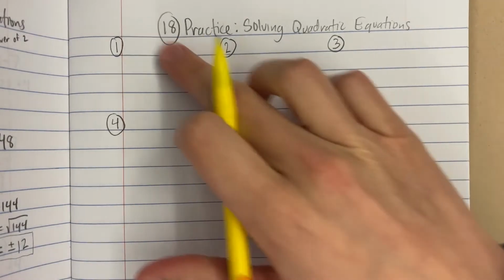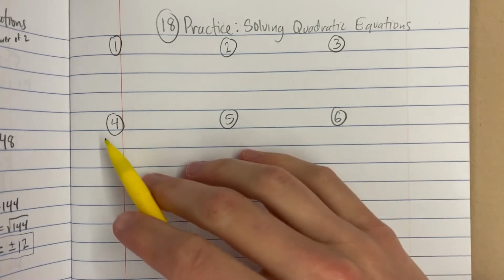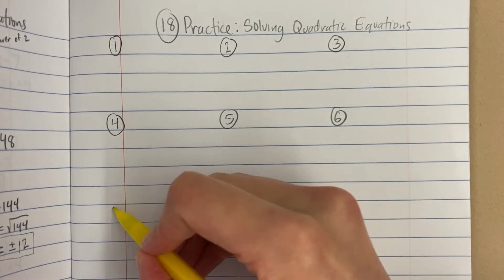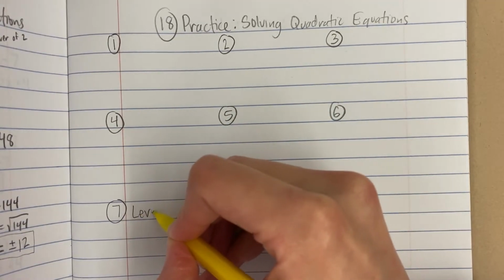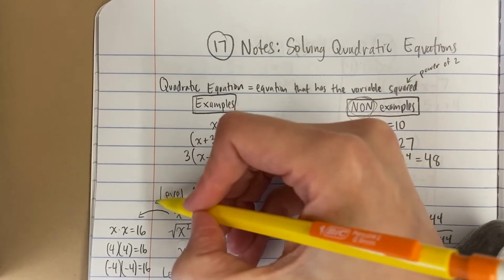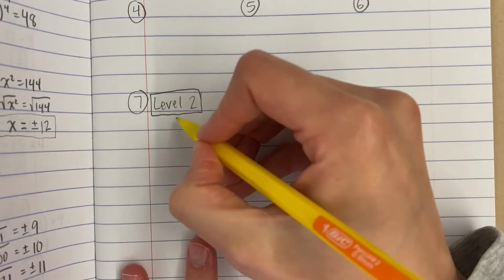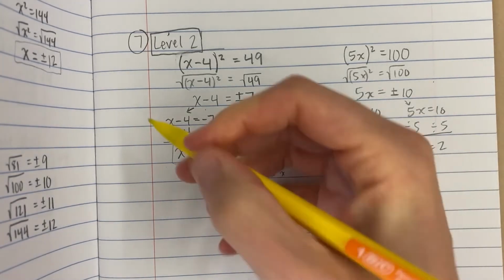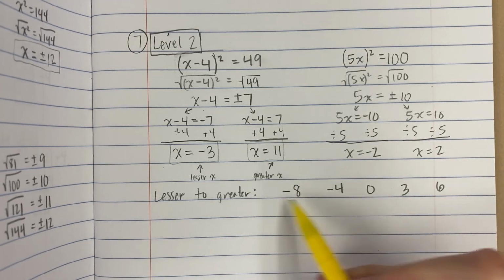Solving Quadradic Equations Level 2 18, 7